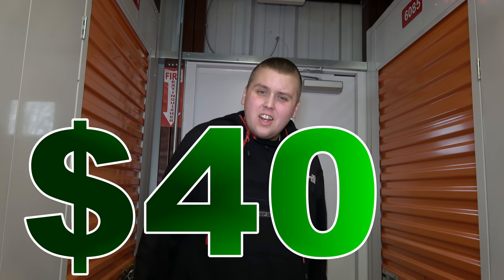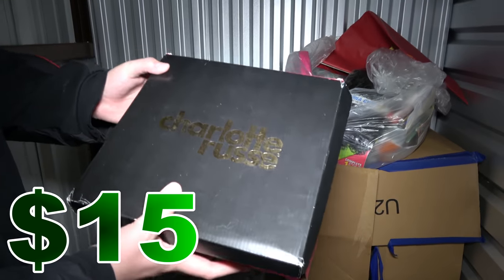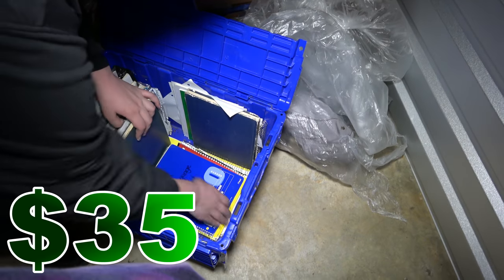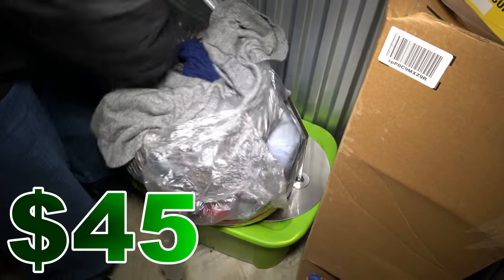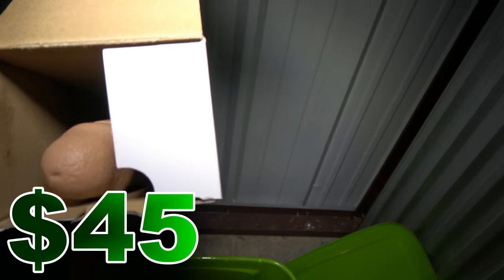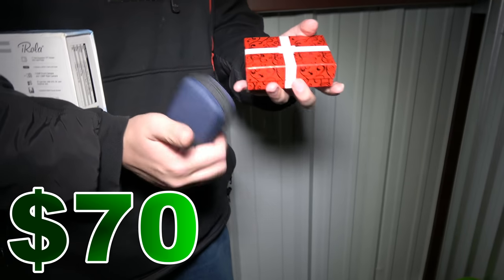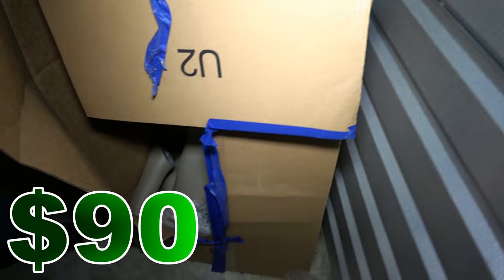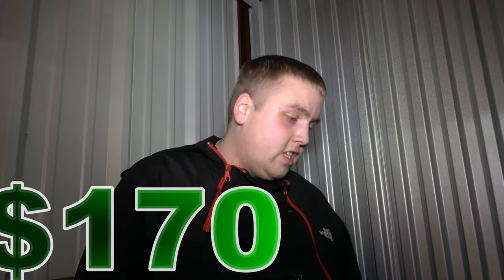I CAN'T Believe This Was In A Storage Unit! I Bought An Abandoned Storage Unit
I Bought An Abandoned Storage Unit and FOUND A PERSON! This abandoned storage unit I bought had a person inside of it! The abandoned storage unit had one big box that had a person inside of it! This was definitely a fun abandoned storage unit to go through, and at least it was not a drug dealer this time lol

Check out our shirts if you're interested! It would mean a ton!